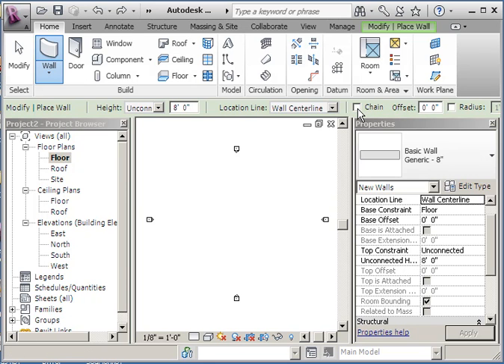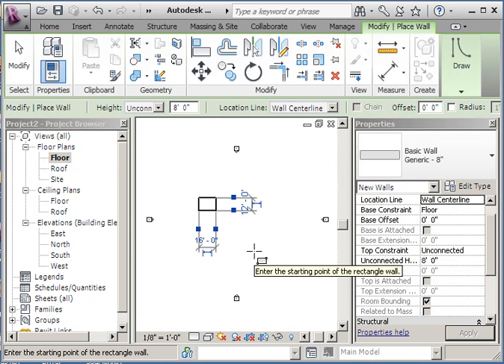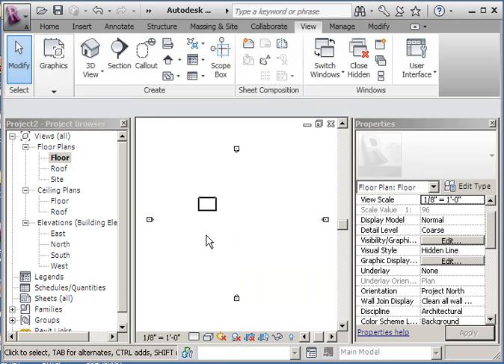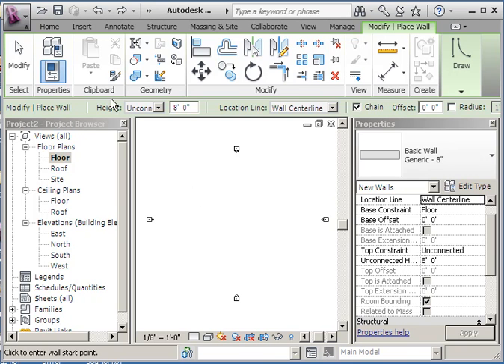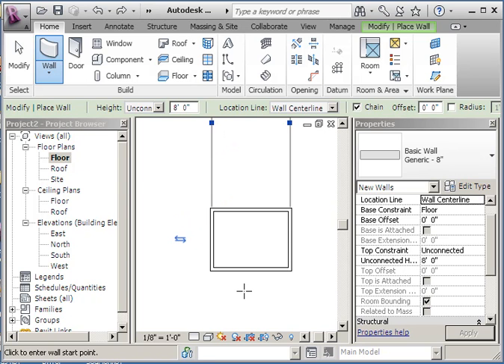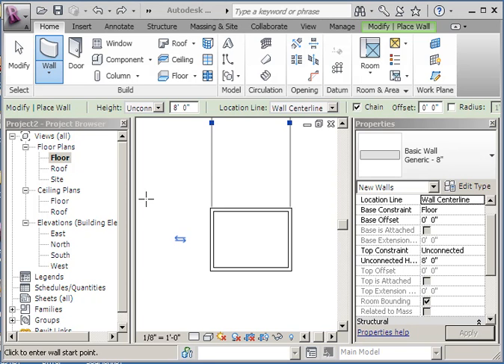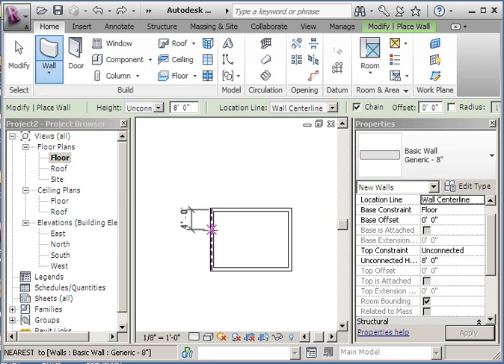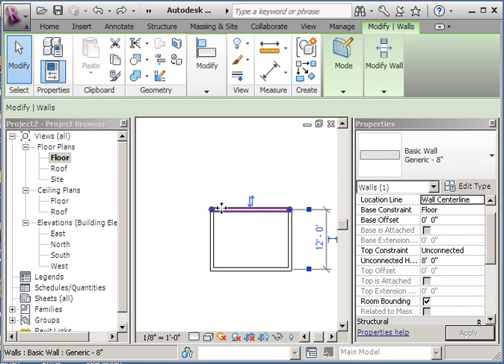3 Revit_-_Shed_project_Wall_methods_2-3_dimensions.mp4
Revit Architecture Tutorial 3- Wall methods and dimensioning.